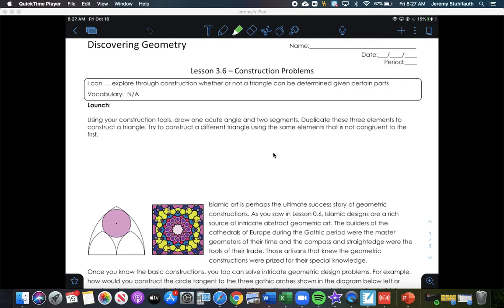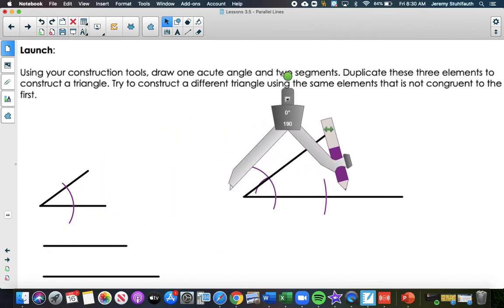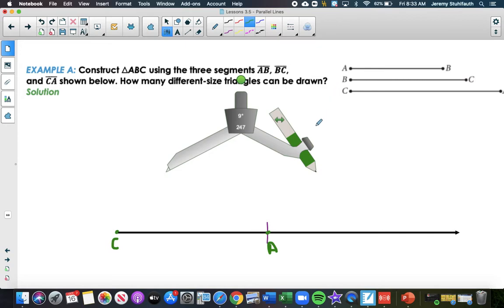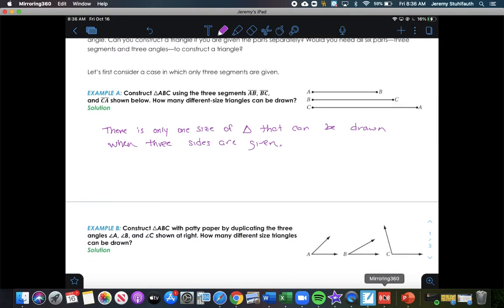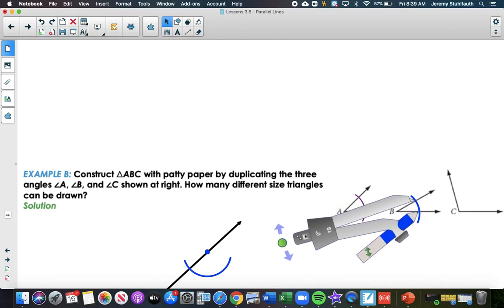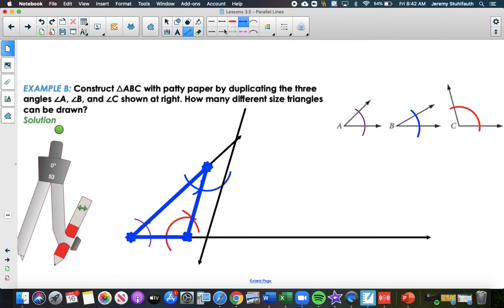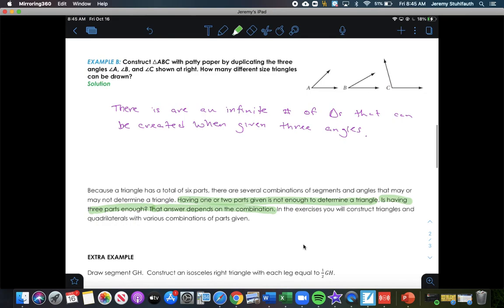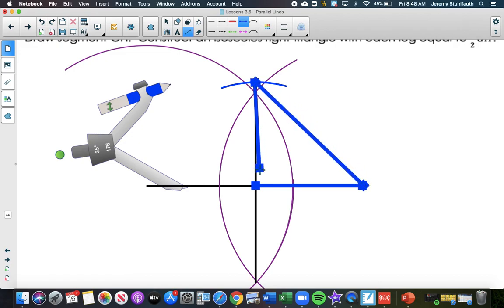Lesson 3.6 - Construction Problems